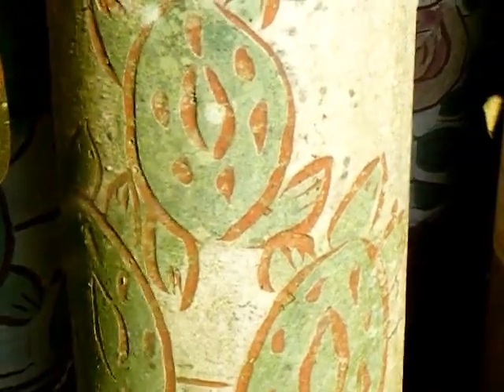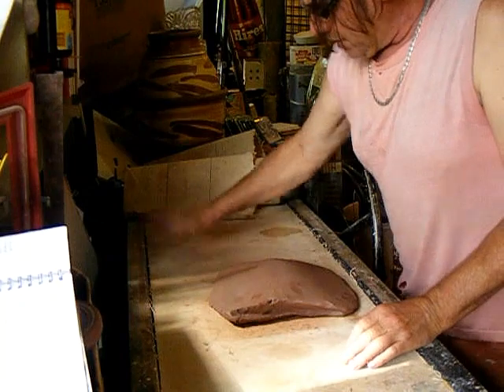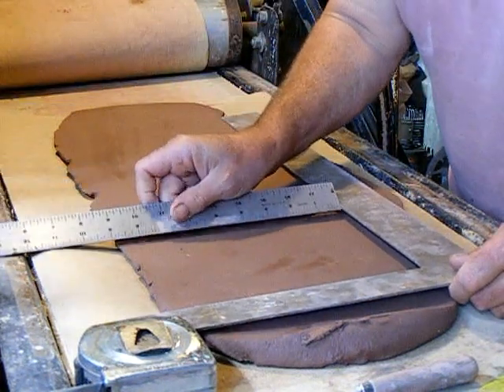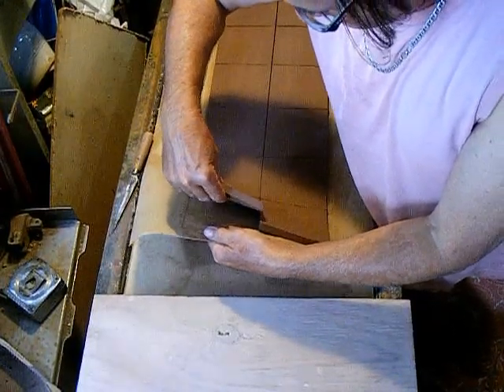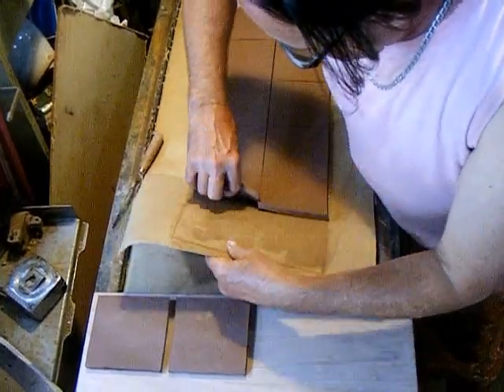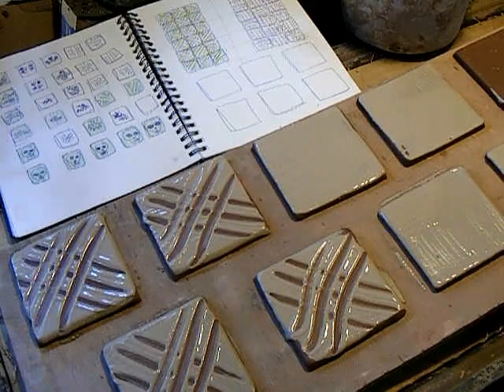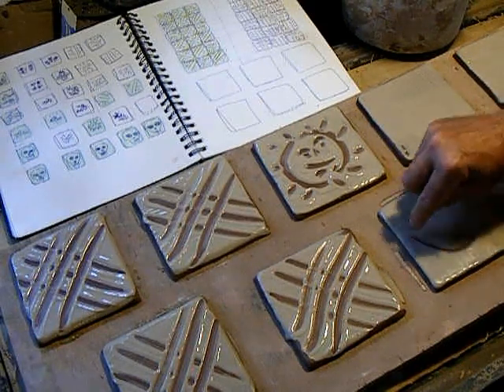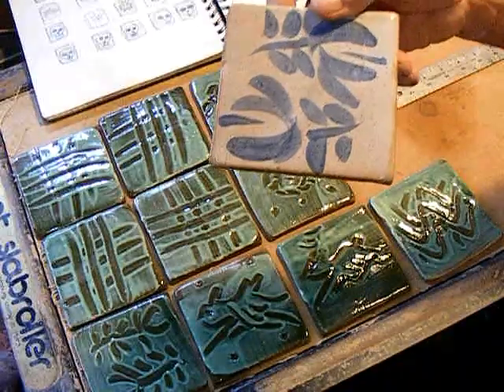Making ceramic tile, slip comb decorated (235 potters journal)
How to make ceramic tile is the question I ask with this special order. Slip cast involved dealing with to many molds. Purchased clay tile cutters doesn't look at all clean or efficient. Hand cut, hand made produced quick neat tiles with ease.

potters journal july 2019